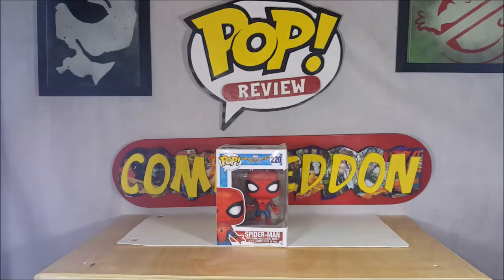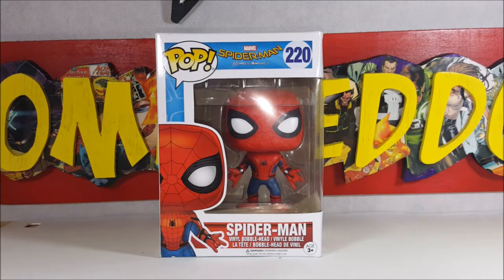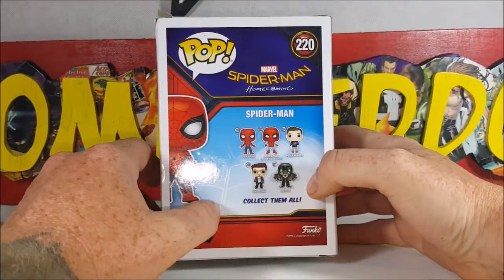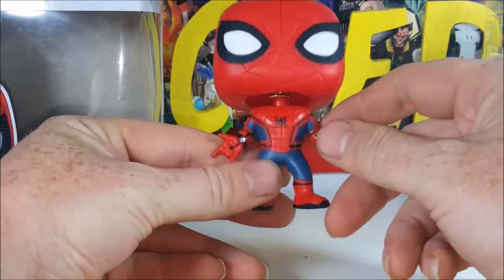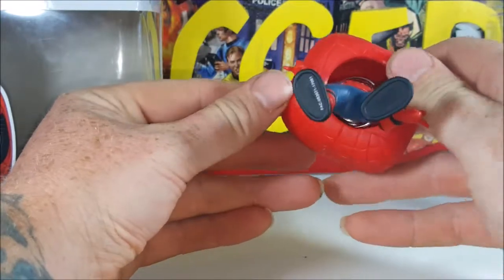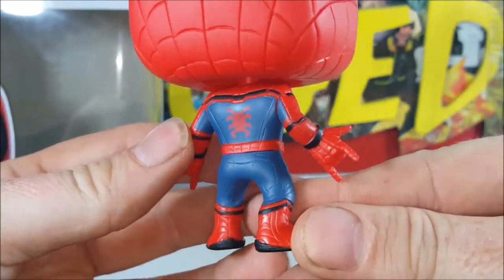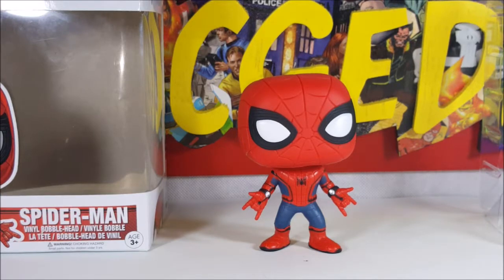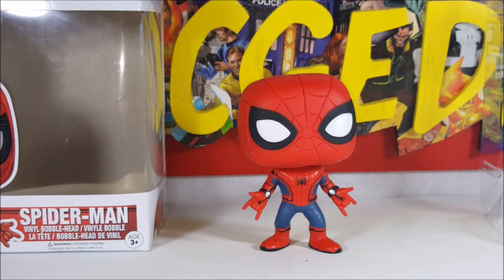Funko POP! Spider-man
This Video is NOT made for kids, This video is for adult collectors Funko POP! Marvel Spider-man Homecoming #220 Spider-man